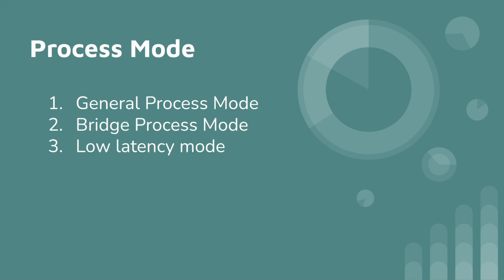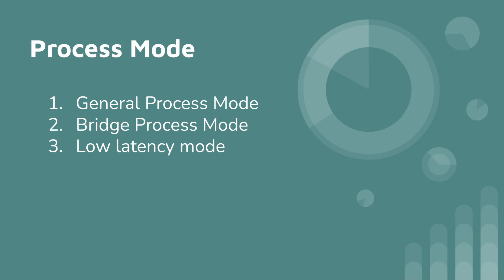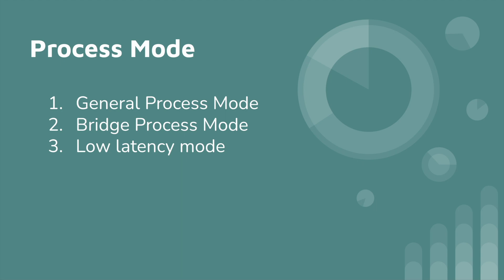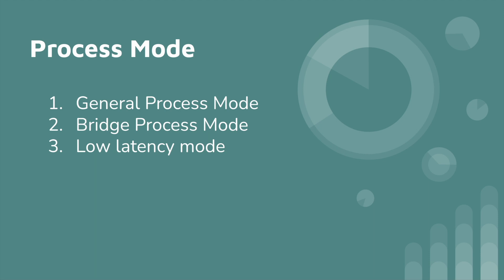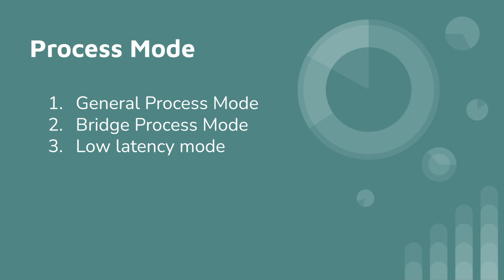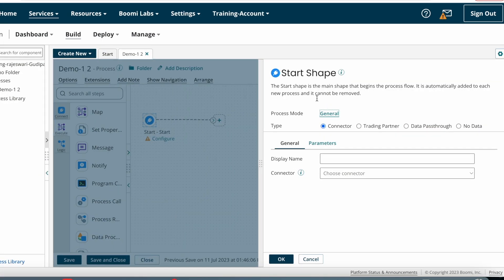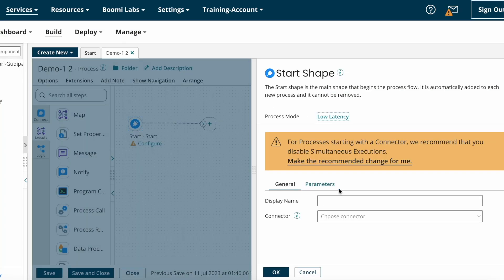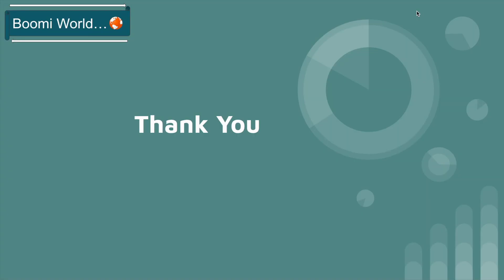Dell Boomi Tutorial Day-10|Process Modes on Boomi|LowlatencyprocessMode|BridgeProcessMode|BoomiWorld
Hello Everyone,
In this video we are going to discuss about Process Modes on dell boomi and differences between process modes.